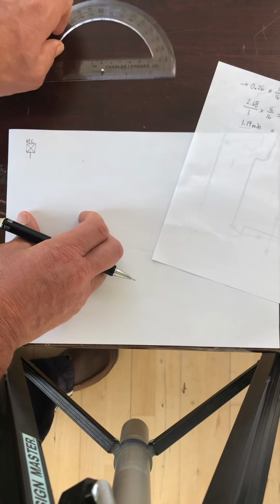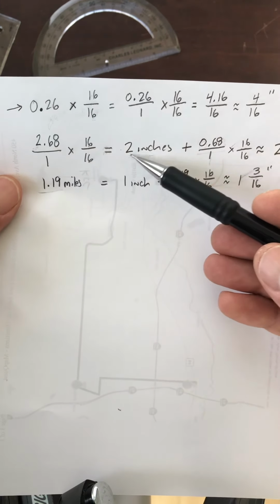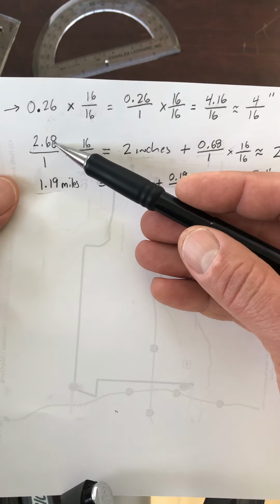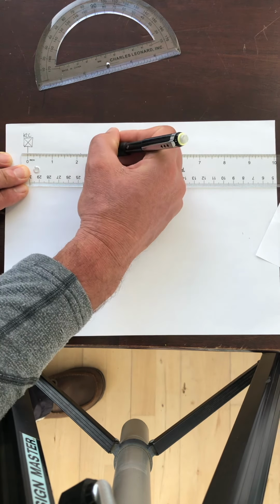Practical Algebra 9.1 Technology Capstone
This video will help you get started on the 9.1 capstone.